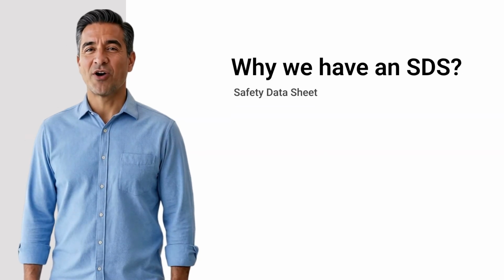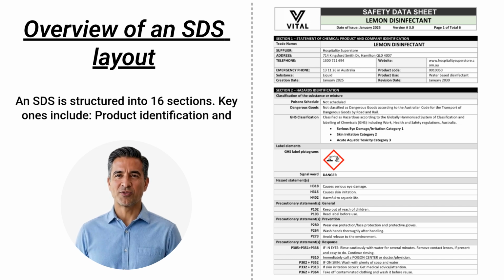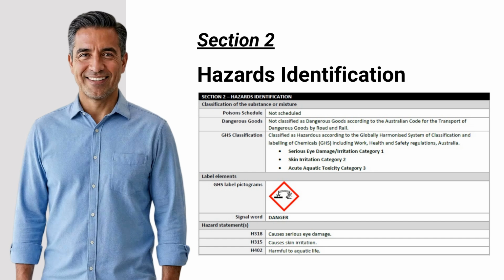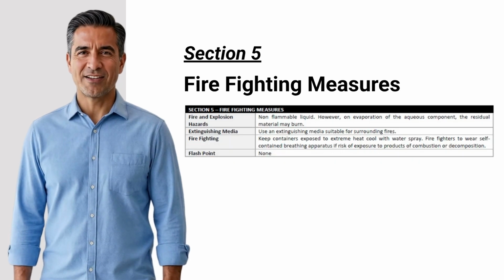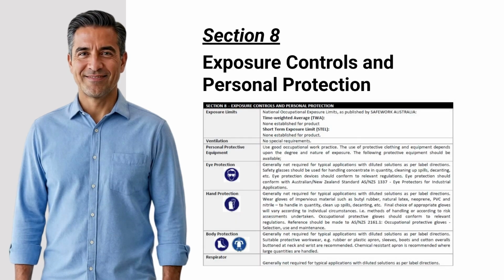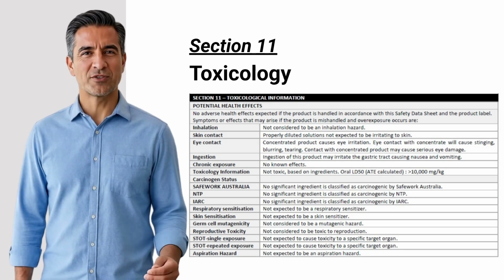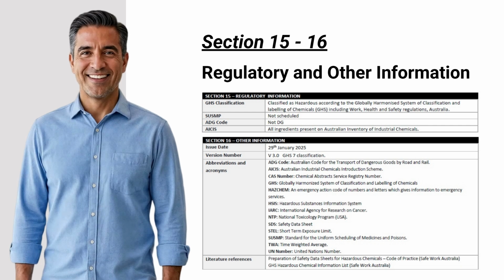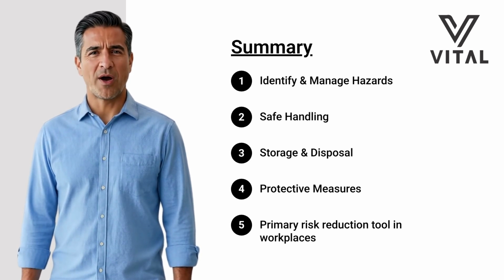How to Read a Safety Data Sheet — Vital Chemicals Range | Hospitality Superstore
📋 Every commercial cleaning chemical comes with a Safety Data Sheet — and knowing how to read one could protect your staff, your venue, and your legal standing.

This video walks you through exactly how to read and understand a Safety Data Sheet (SDS) when using the Vital Chemicals range, available through Hospitality Superstore.

A must-watch for venue owners, managers, and anyone responsible for chemical handling in a commercial environment.

WHAT'S COVERED IN THIS VIDEO:
✔ What a Safety Data Sheet (SDS) is and why it exists
✔ The 16 sections of an SDS — what each one means in plain language
✔ Hazard identification — understanding risk classifications
✔ First aid measures — what to do if something goes wrong
✔ Safe storage and handling requirements
✔ PPE requirements listed in the SDS — and how to apply them
✔ Your legal obligation to have SDS documents accessible on site
✔ Where to find SDS documents for the Vital Chemicals range

Understanding your SDS isn't just compliance — it's how you keep your team safe and your venue protected.

📍 714 Kingsford Smith Drive, Hamilton QLD 4007

⏱ CHAPTERS:
0:00 Introduction — what is a Safety Data Sheet?
0:30 The 16 sections of an SDS explained
1:00 Hazard identification & risk classifications
1:30 First aid measures & emergency procedures
2:00 Storage, handling & PPE requirements
2:30 Your legal obligations & where to find SDS documents